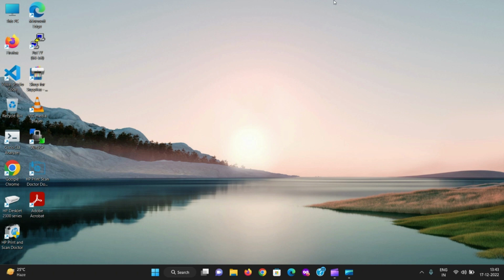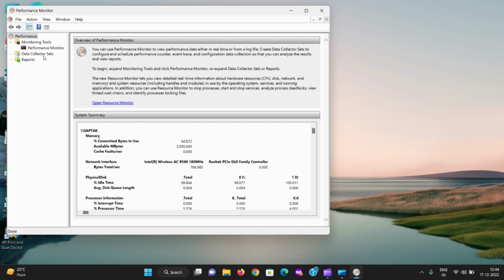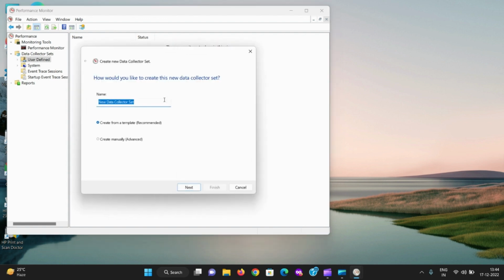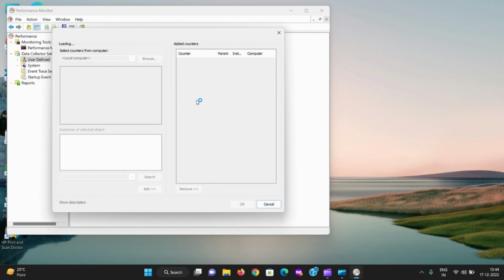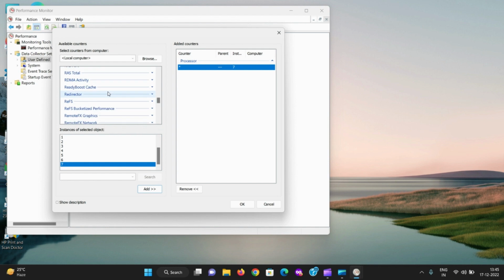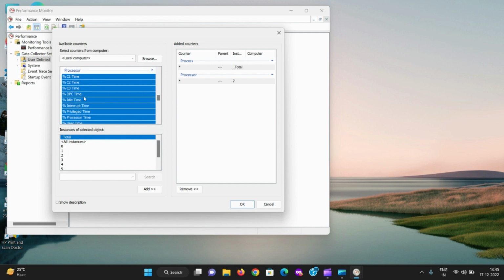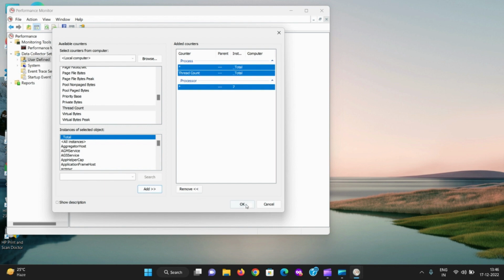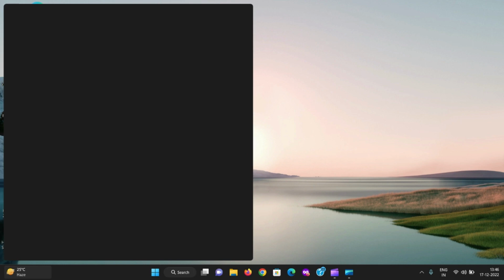How To Make Your Laptop 1.00ghz To 3.00ghz For Gaming